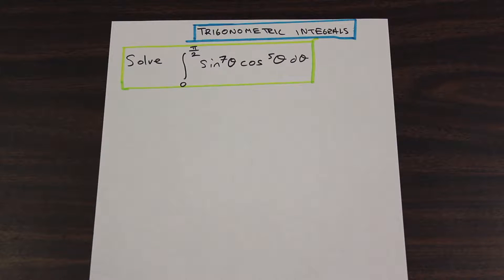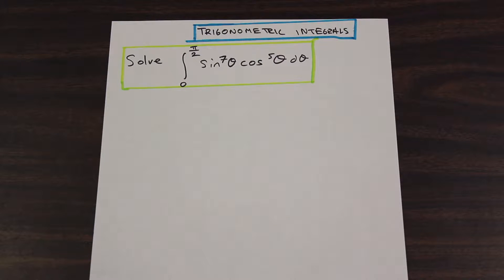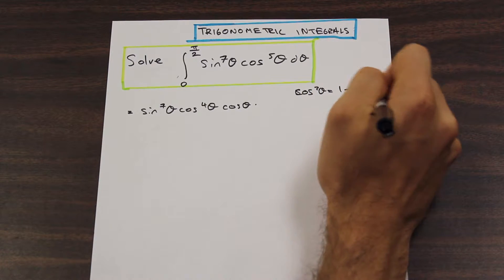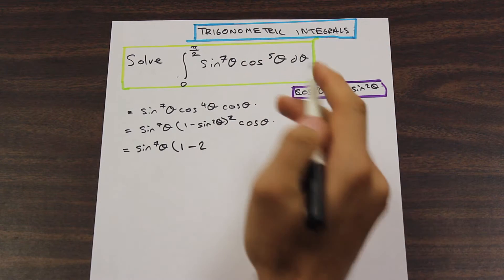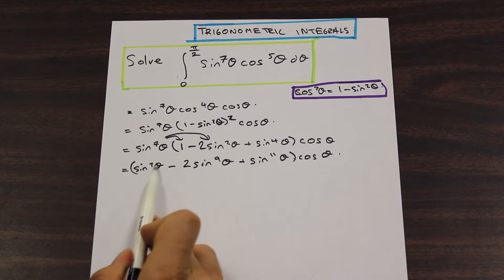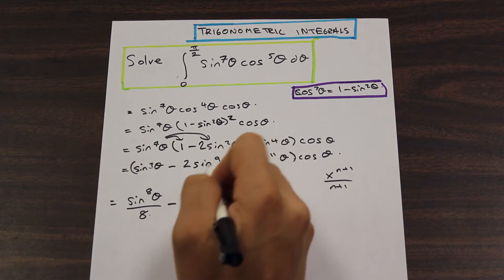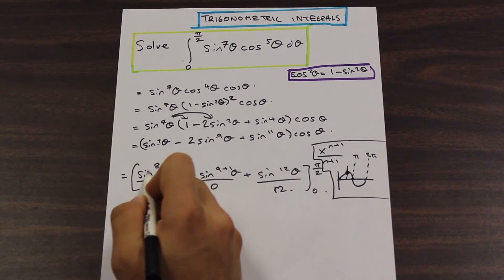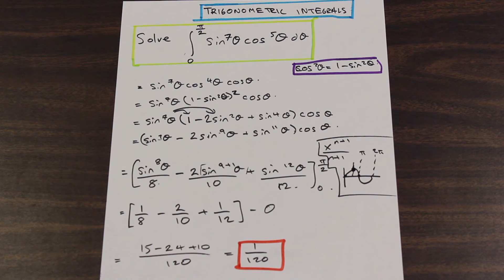How to Integrate the Product of Trigonometric Functions Without Substitution - Super Easy Trick!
In this video we integrate the product of trigonometric functions without substitution while teaching you a trick along the way!

TimeStamp !

2:04 - Theory ends
3:21 - Expanding the brackets
4:25 - Use the trick instead of the "U" substitution method
6:32 - Solving from zero to pai/2
7:45 - Final solution. NO +C is needed here